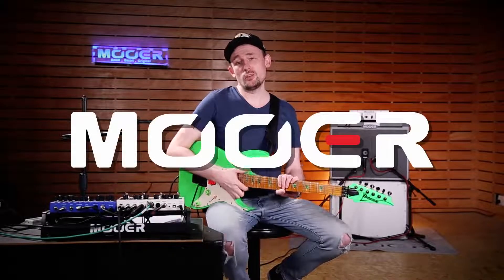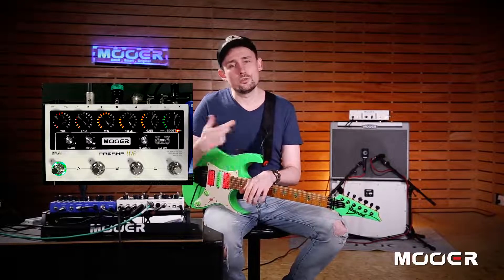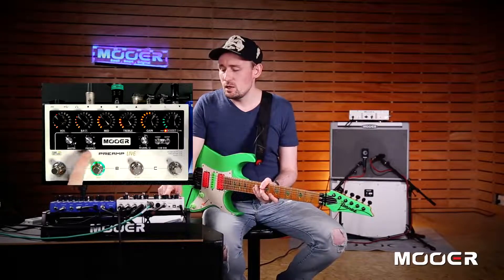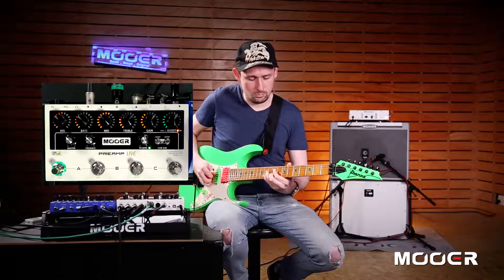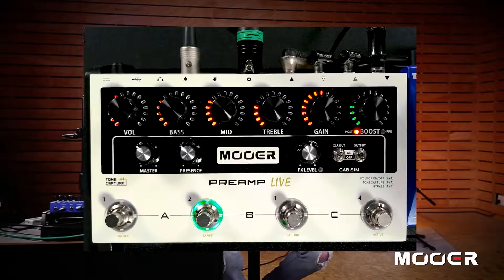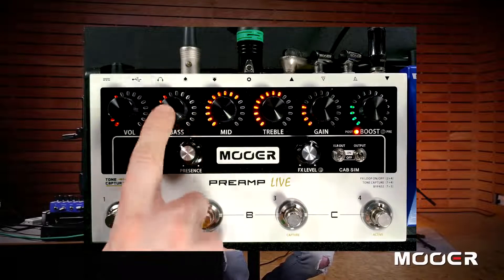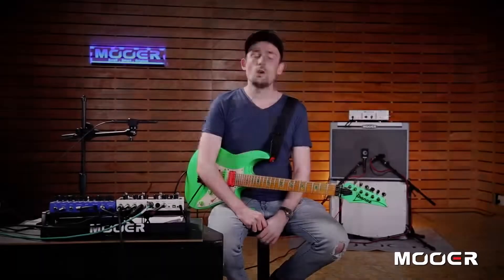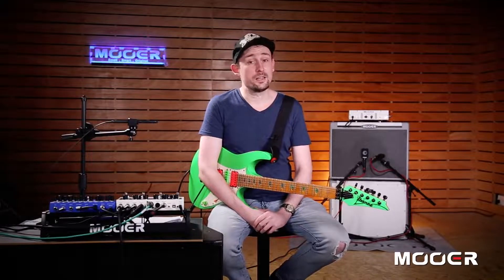MOOER PREAMP LIVE Tutorial Part 1: Basic Setup and Main Controls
Scotty takes us on a guided tour of the PREAMP LIVE.

In this first part we have a look at a basic setup and the main controls of the PREAMP LIVE.

1:10 - Setup
3:35 - Footswitch controls
5:20 - Global Controls
6:42 - Effects loop (serial mode)
9:19 - Cab sim
11:40 - Channel controls
12:43 - Pre/Post BOOST
16:24 - Pre/Post Noise gates